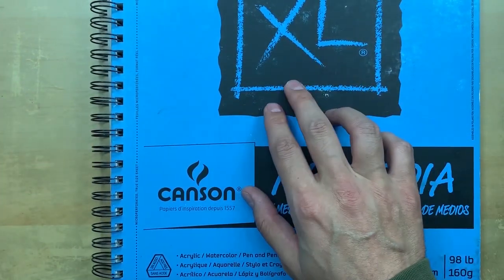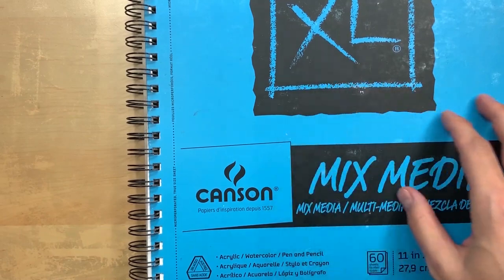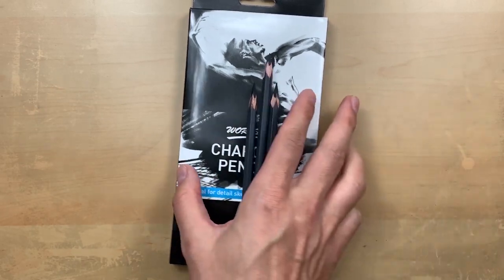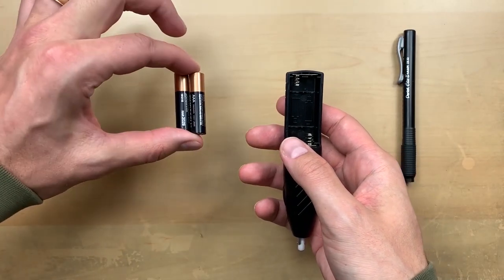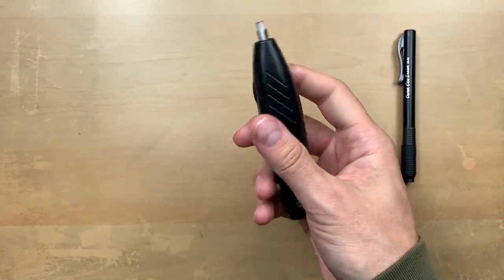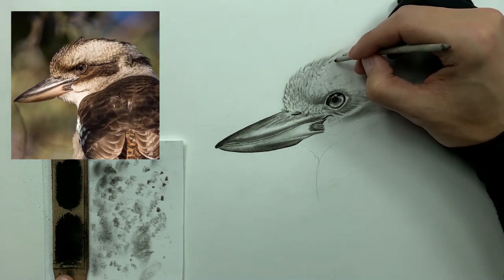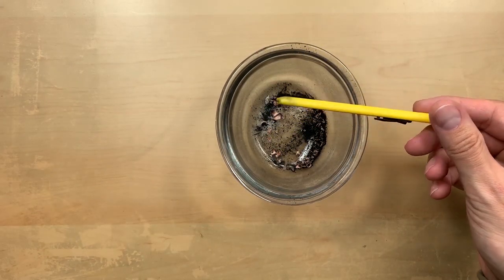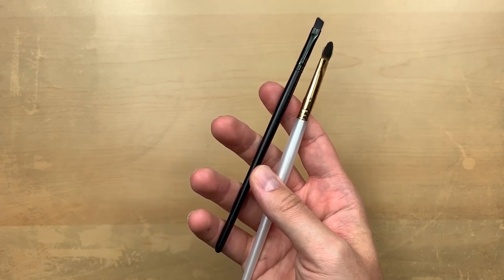The BEST Tools for Charcoal Drawing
In this video, we are going over ALL the essential tools that I use in my 3 layered methods. This is an unconventional approach to drawing with charcoal so it only makes sense that my tools will be unconventional as well. If you enjoy the aesthetic that this approach offers then definitely do yourself a favor and pick these tools up!

As always our complete tool list is below in case you want to pick up any of these and give them a go for yourself.  You can also pr-order my new book, so I have linked that below too!